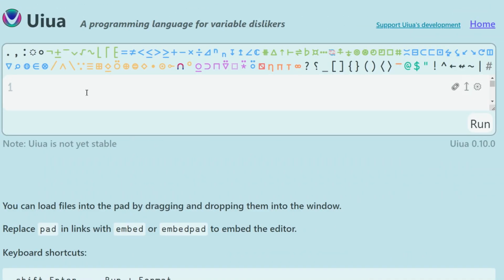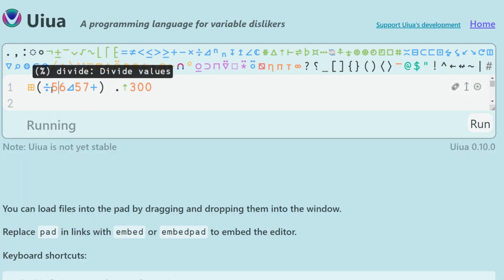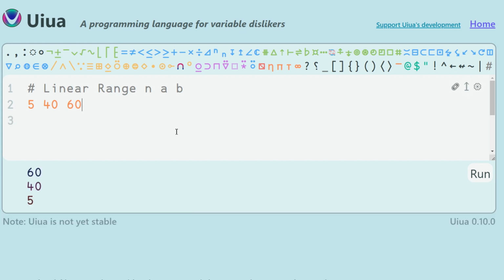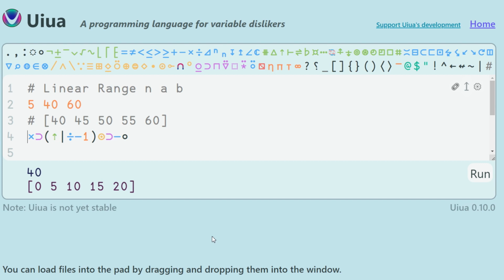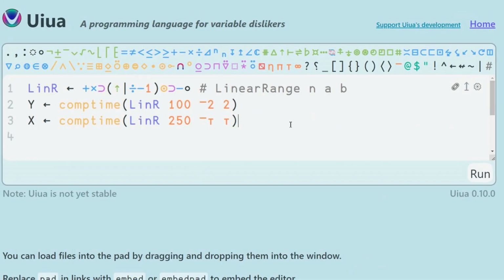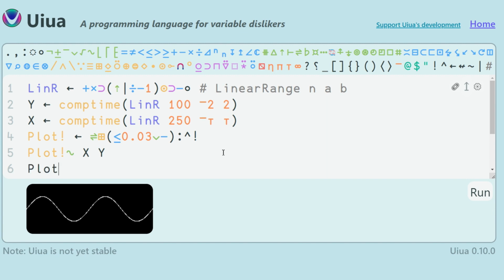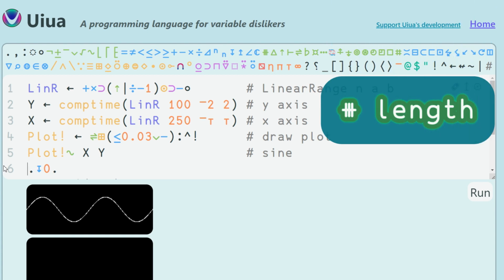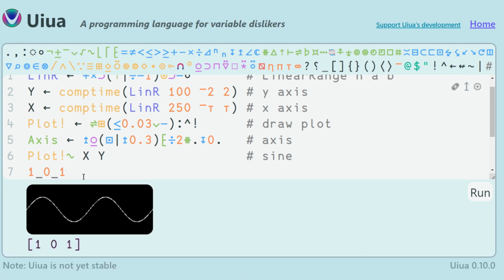Plotting Graphs in Uiua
How to create graphical plots and use trigonometry functions in Uiua.
Building a complete example of sine, cosine and tangent plots with colors, step by step explained.

0:00 Plotting graphs in Uiua
0:43 Intro
0:56 Multiplication table
1:41 Gradients
3:06 Plotting
3:58 Linear range
6:42 Compile time constants
8:10 Plotting sine
9:25 Macro
11:00 Axis
13:04 Colors
14:31 Summary